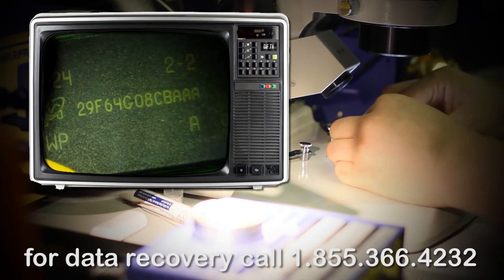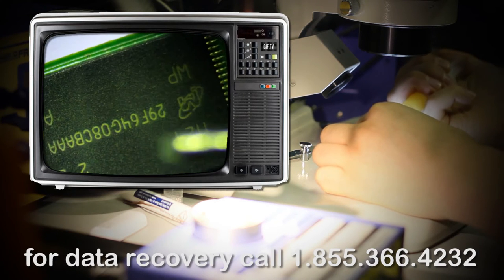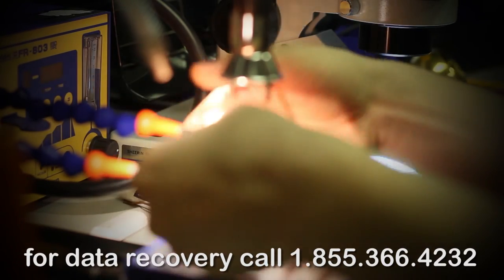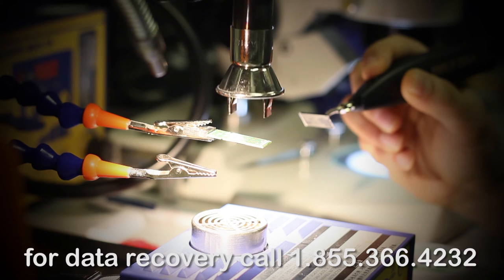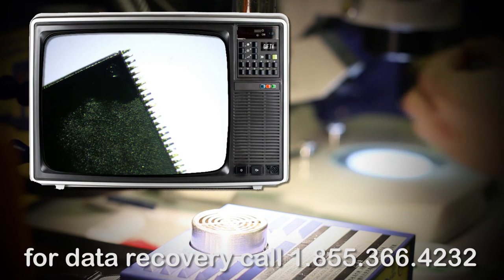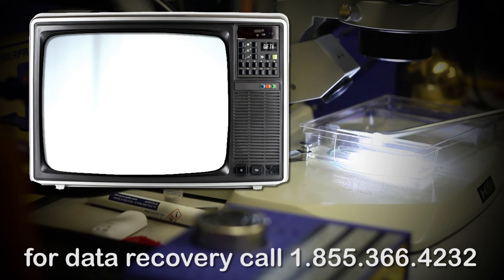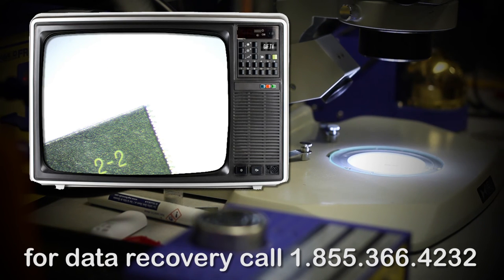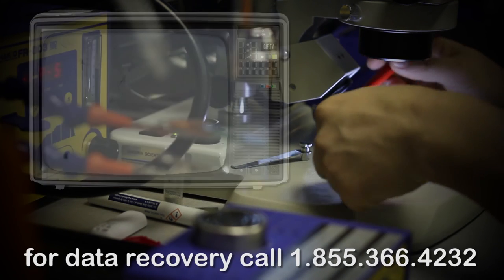Data recovery from Kingston USB drive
Data recovery on Kingston USB drive

In this video we will demonstrate our data recovery process that we use for Flash drives that are not getting recognized by any device. If you have a problem with a USB stick that is completely non-responsive, then most likely this technique is the only way to reunite you with your lost data.  Our approach does require some very high-end tools from microscope and SMT equipment to NAND flash readers end years of experience.  In order to recover data from flash drive that has external memory components, we would need to take several steps.

1.Preparation

First of all the entire printed circuit board needs to be inspected. Sometimes inspection will reveal issues related to failed connectors or oscillator crystals, which can drastically reduce amount of time needed for data recovery. Basic preparation of the NAND flash memory chip requires removal of the chip from the board, followed by the clean up process. Using our Hakko FR803 rework station, we disorder the memory from the board. With Hakko FM203 we remove all of the excess solder form the TSOP48 chip to make all the pins perfectly level. We use MG Chemicals Isopropyl Alcohol to remove the flux residue from the chip. Finally, after polishing the pins with a fiberglass scratch pen the chip is fully prepped for reading.

2.Raw Data Extraction
Raw data can be extracted from the memory component with the help of specialized controller. In our case we use 2 we find highly effective (Rusolut, and Flash Extractor). NAND memory component needs to be able to provide ID, so the appropriate configuration schema can be selected. Extraction of RAW data is a time consuming process, so in this video we actually put the screen capture to run 13 faster.

3 Data area reconstruction
Raw data extracted from the chip only represents the data stored on the flash drive. It doesn’t appear as such on its own, and it does require to be put through a series of data conversion elements in order to achieve that structured data look. Controllers on different devices use different conversion elements in order to extend the lifetime of the flash drive by minimizing the wear leveling. You may look at it as a reverse engineering of the data structure algorithm.

These are the 3 main steps of the data recovery process from flash drives. Same procedure would apply to any other type of flash memory device.

666 Kirkwood Ave, Suite B101
Ottawa, ON
K1Z 5X9
Canada